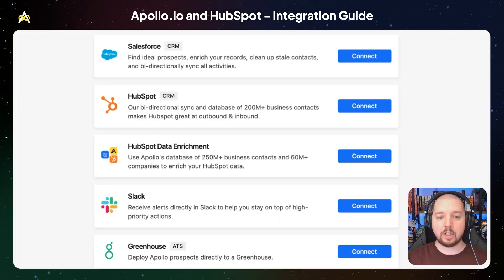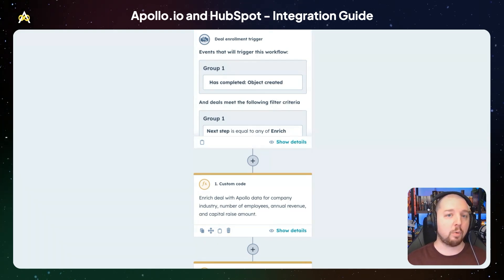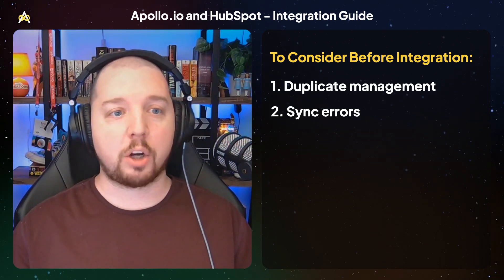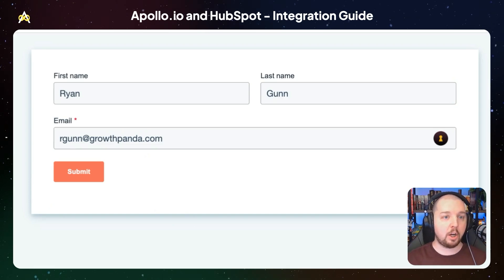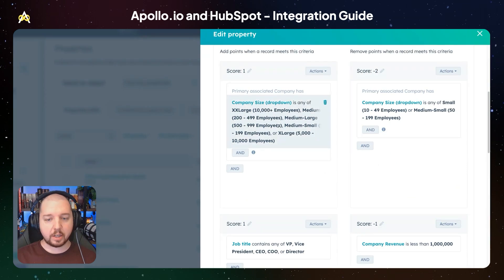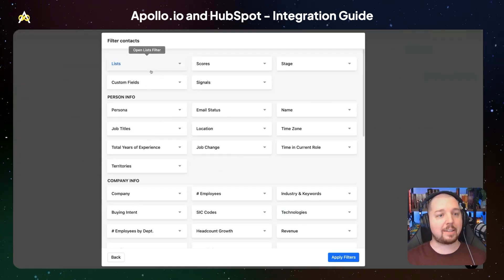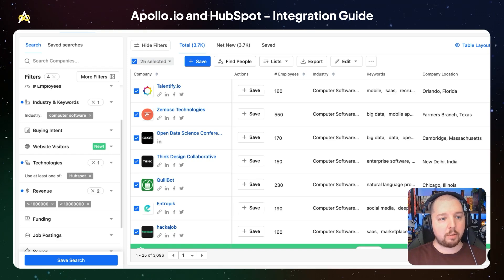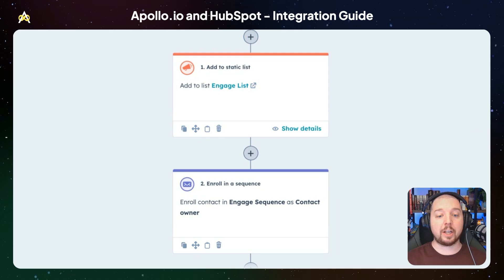How to Integrate Apollo.io with HubSpot: A Step-by-Step Guide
Learn how to integrate Apollo.io with HubSpot to enhance your sales and marketing efforts. We'll walk you through three integration options—native integration, iPaaS platforms, and custom API integrations—highlighting their benefits and drawbacks. Discover how to manage duplicates, handle sync errors, and utilize Apollo data for lead scoring and targeted advertising. Improve your workflows and make informed decisions with this comprehensive guide!

Apollo.io integration, HubSpot integration, CRM data management, sales automation, marketing automation, native integration, iPaaS platforms, custom API integrations, lead scoring, HubSpot workflows, Apollo data, Aptitude 8, sales and marketing strategies.

00:00 Introduction to Apollo.io and HubSpot Integration
00:10 Native Integration: Setup and Benefits
01:10 iPaaS Integration: Platforms and Benefits
01:50 Custom API Integration: Flexibility and Requirements
02:40 Duplicate Management: Importance and Techniques
03:30 Sync Errors: Common Issues and Monitoring
04:00 Lead Status and Lifecycle Stage Mappings
04:30 Enriching HubSpot Records with Apollo Data
05:10 Enhancing Form Conversion Rates
06:00 Job Change Tracking and Data Updates
07:10 Setting Up Enrichment Schedules
08:10 Using Workflows for Job Title Updates
09:00 Targeted Advertising and Audience Curation
10:00 Coordinated Outreach with Marketing and Sales
11:00 Conclusion and Call to Action